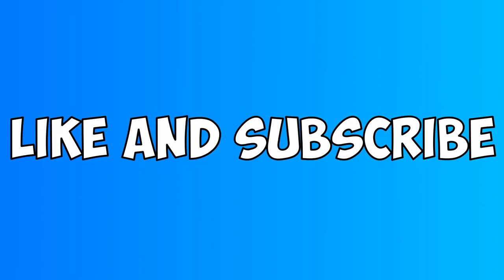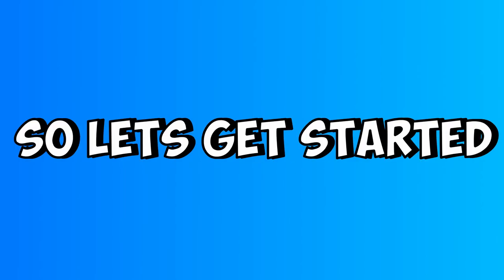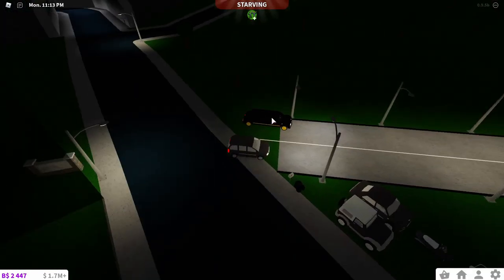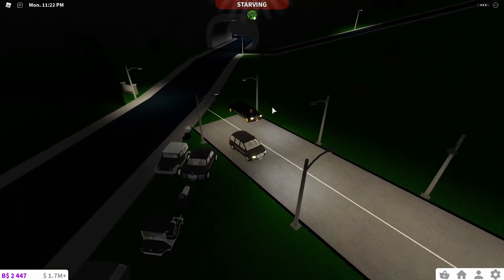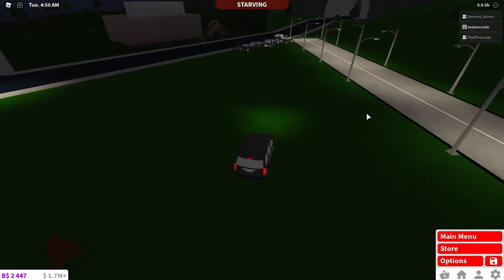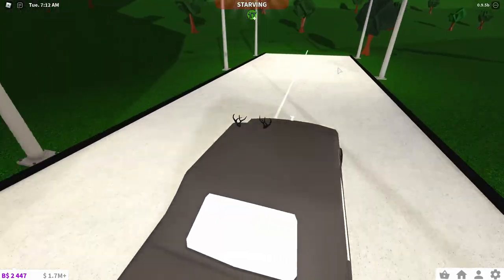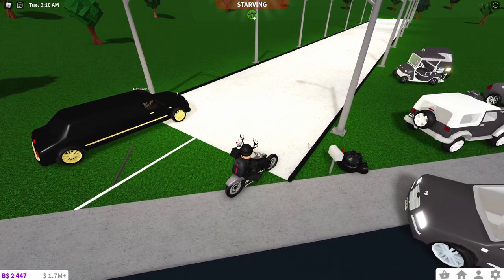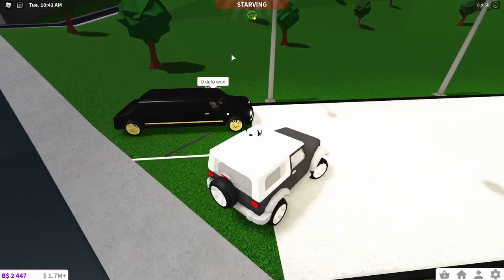IS THE JEEP FASTER THAN THE LIMO? | RACING CARS IN BLOXBURG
In This Video We Race The Bike, Moped, Roat 500, Bloxai Voyage, Roto Minivan, Golf Cart, Jeep, Noobus Superior, Go Kart, Bloxus TS & More Against The Limo
Video uploaded by:
BENDAROBLOXGAMER | tealavocado | BENDAROBLOXGAMER Clips